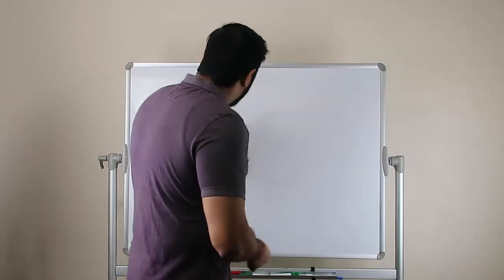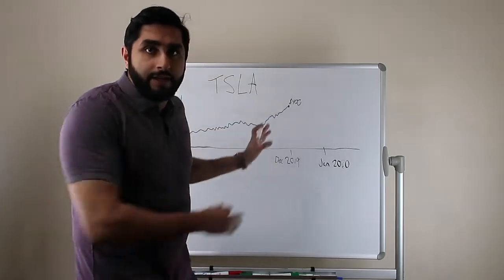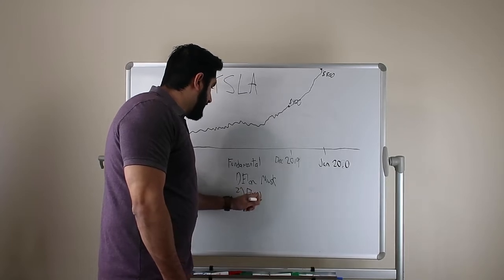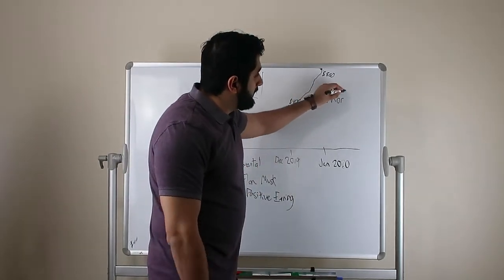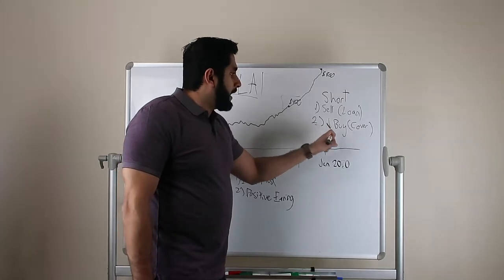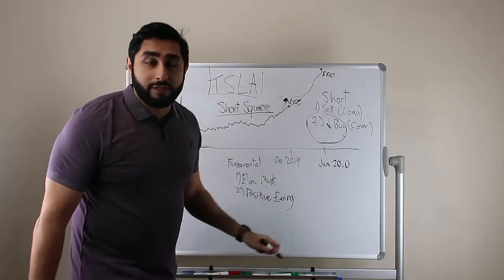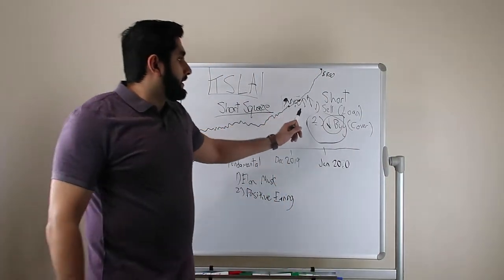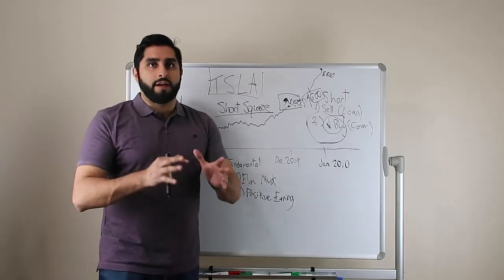Why Tesla Spiked 100% And Why This Stock Trading Strategy Occurs Daily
- Learn how to start trading for free! Free Webinar Class in 2020